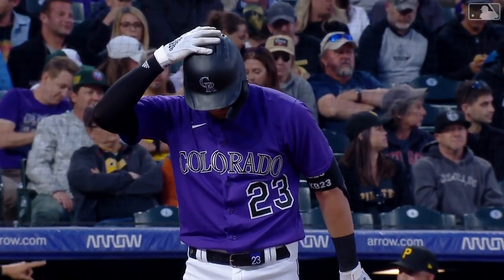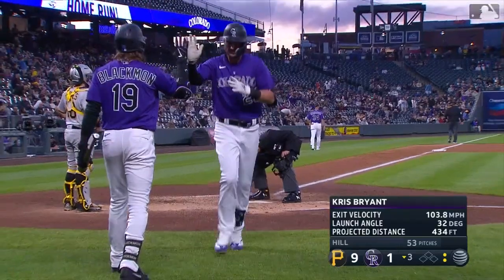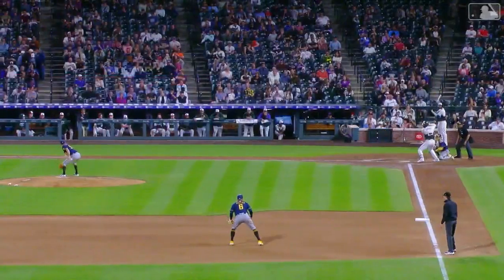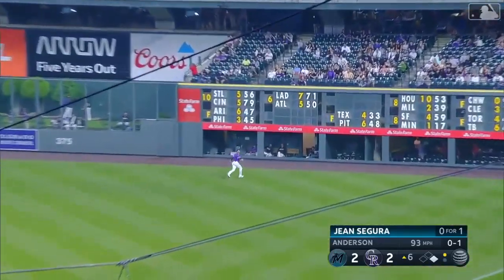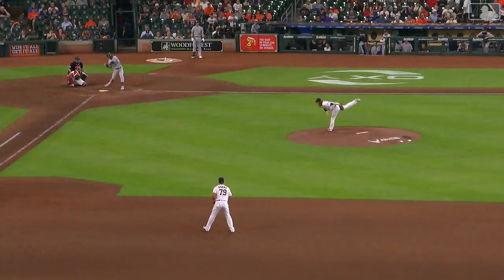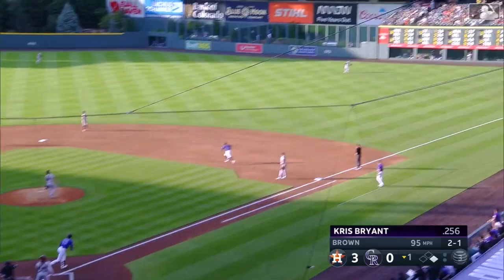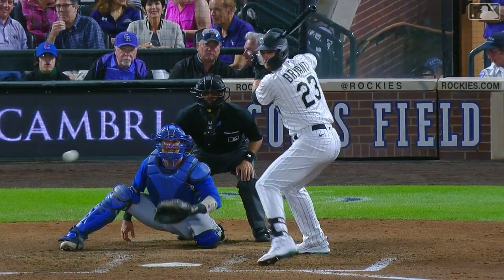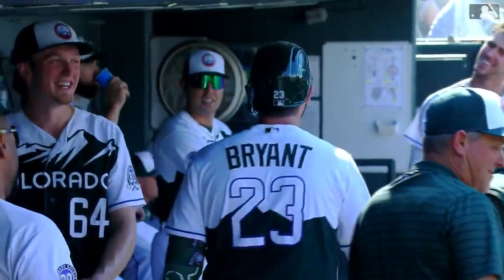Kris Bryant 2023 MLB Highlights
Comment who you want to see next!
2023 Highlights of the outfielder for the Colorado Rockies, Kris Bryant